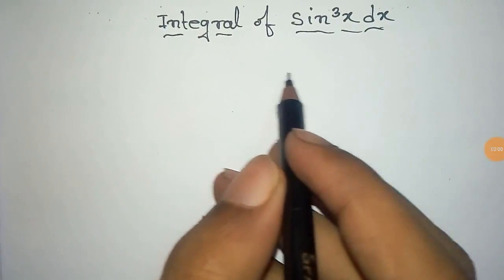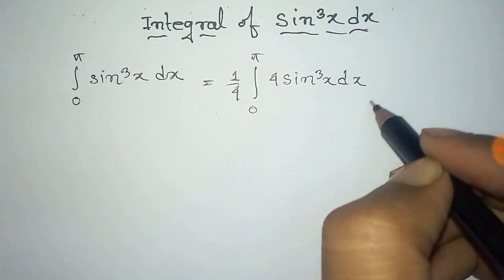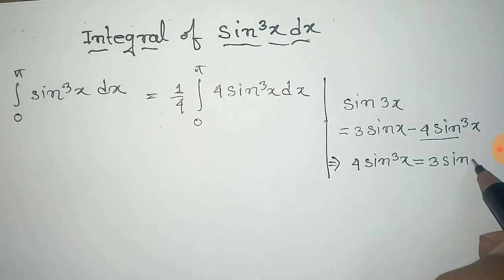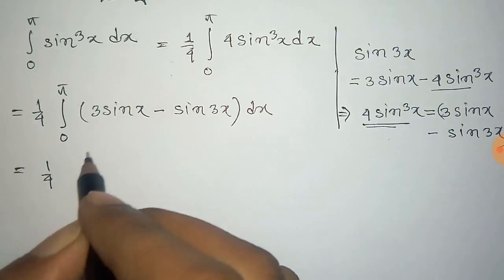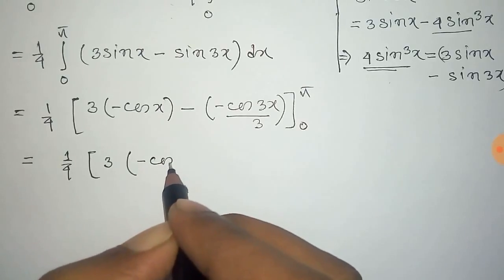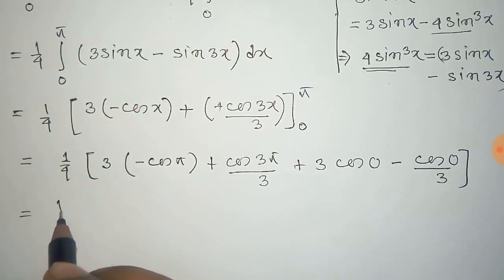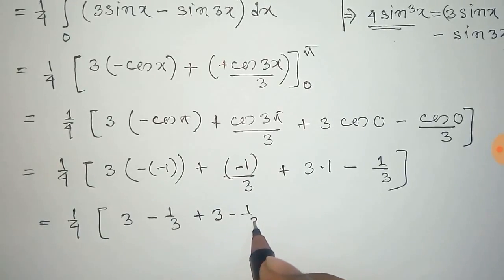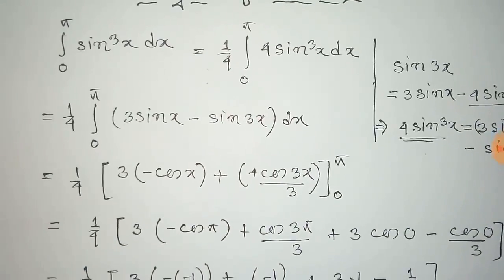Integral of sin^3(x)